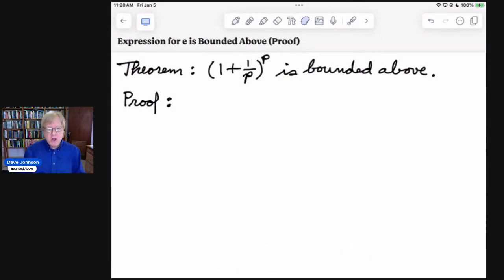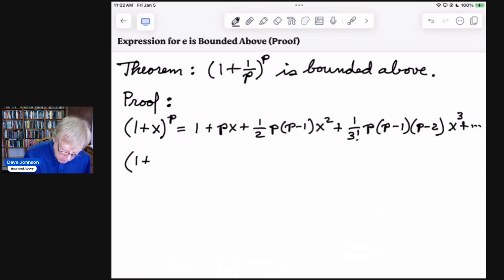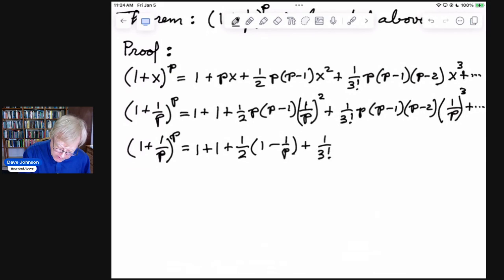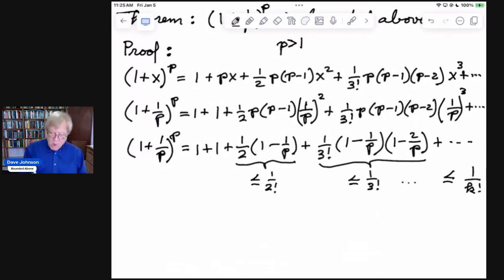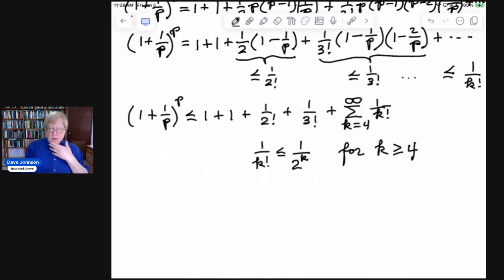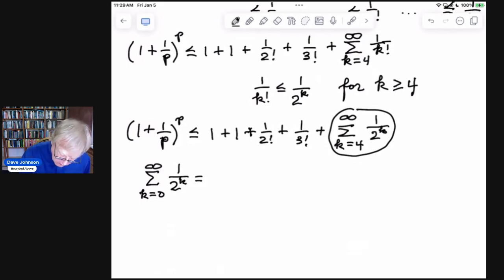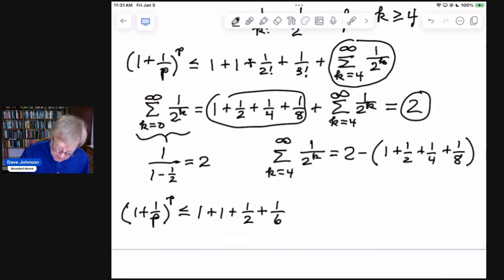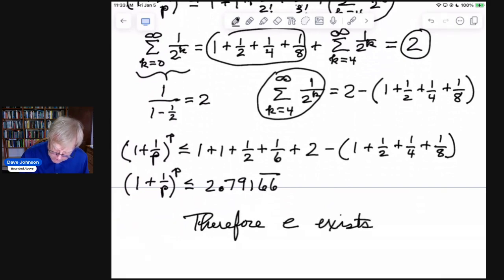Bounded Above (Proof of e, Part 2)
This is a proof that the expression for e is bounded above, the second part of the proof that e exists.